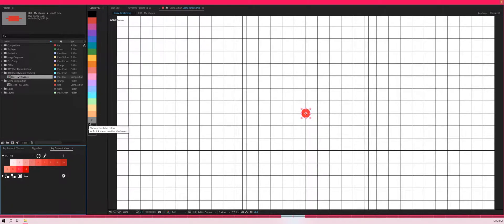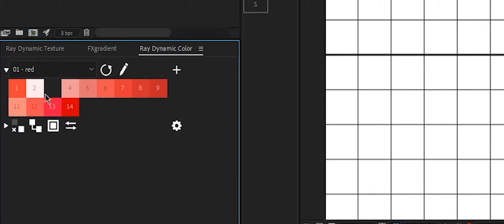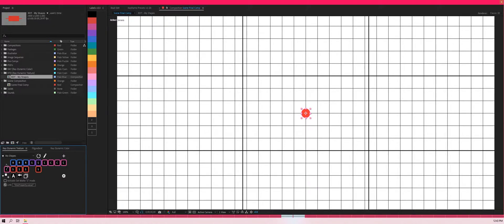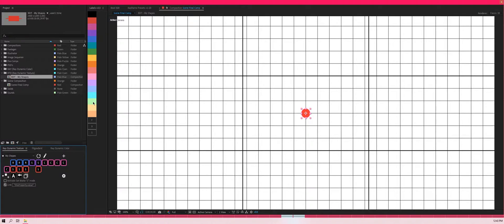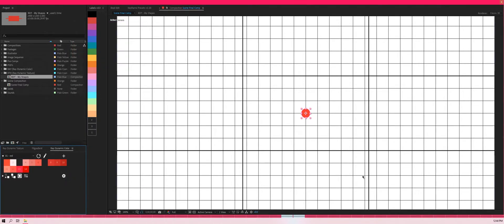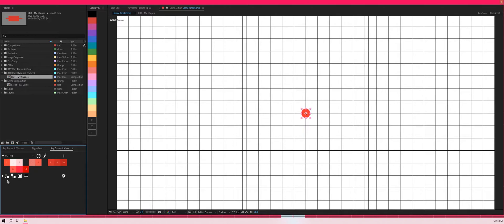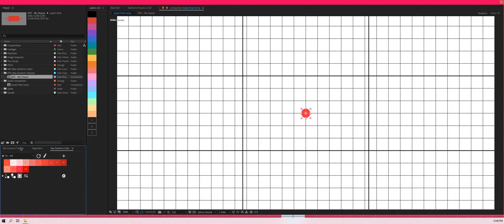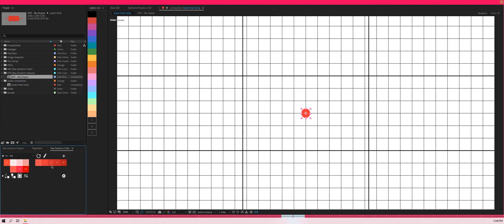Ray Dynamic Texture AND Ray Dynamic Color PROBLEMS AND FEATURE REQUEST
The problem I am facing with Ray Dynamic Texture and Ray Dynamic Color. Along with that some features which I want it to be implemented